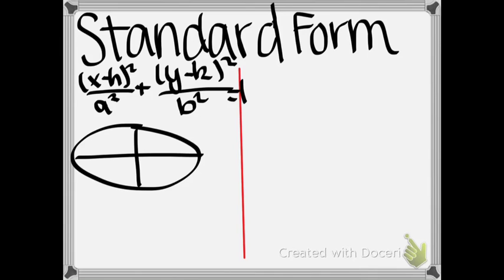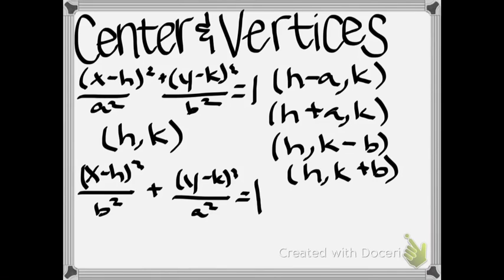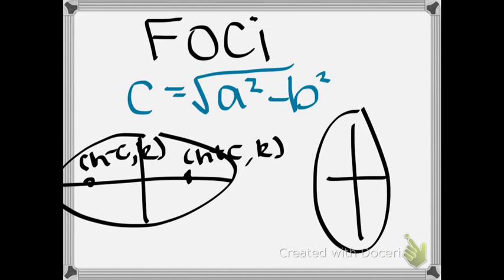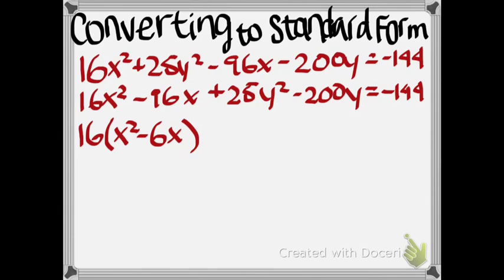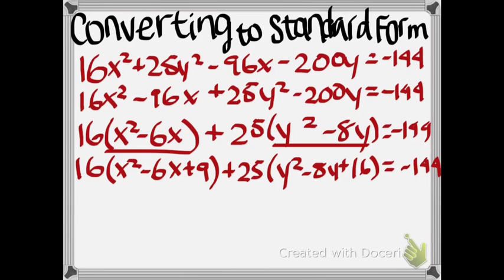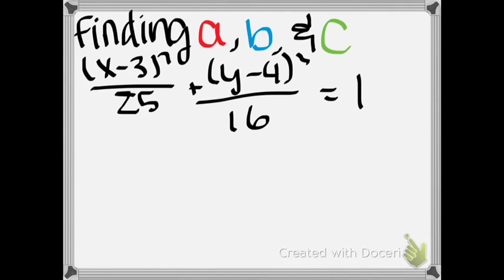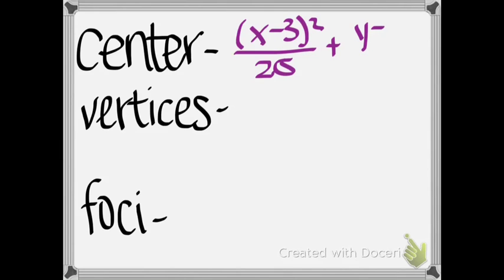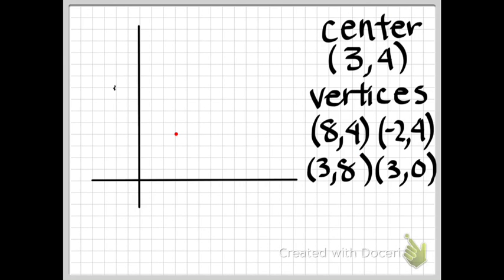Conic Sections: Ellipses (by Paige and Abigail)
Conic Sections how-to: Ellipses
By Paige S. and Abigail J.
March 2014